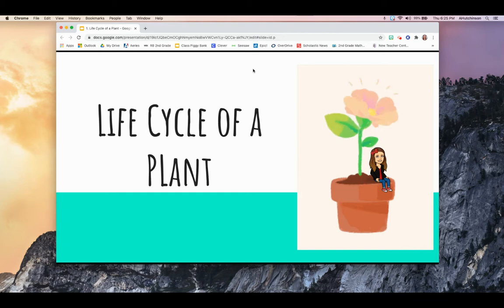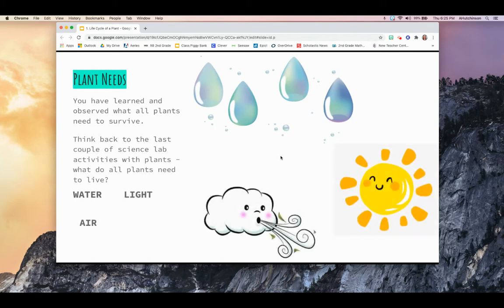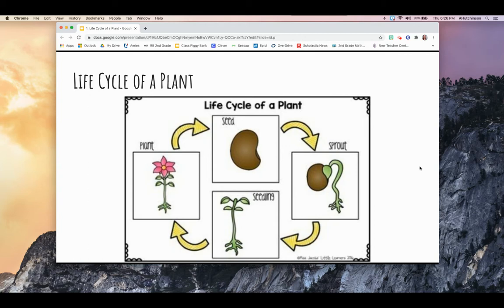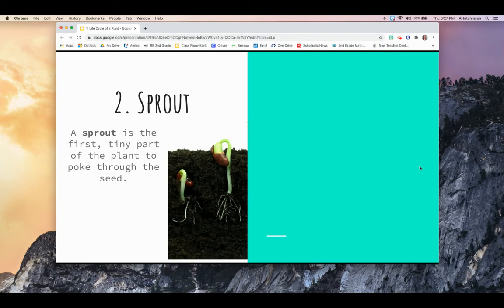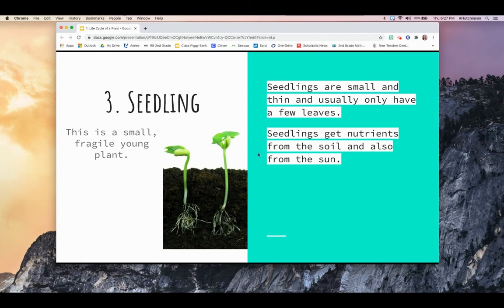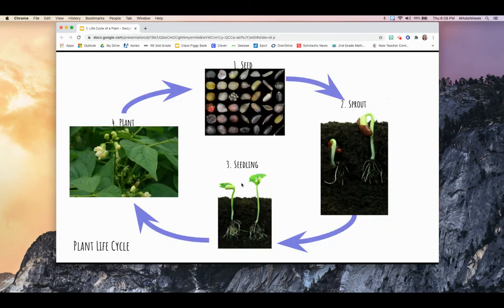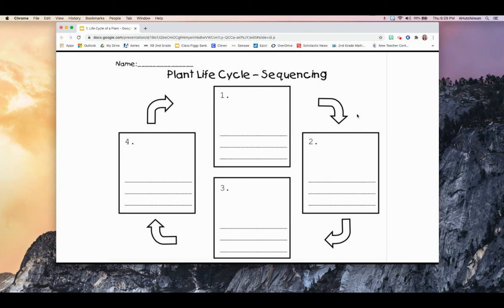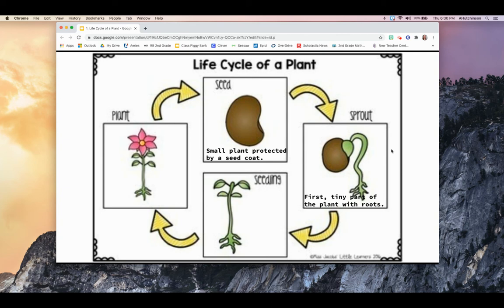Life Cycle of a Plant